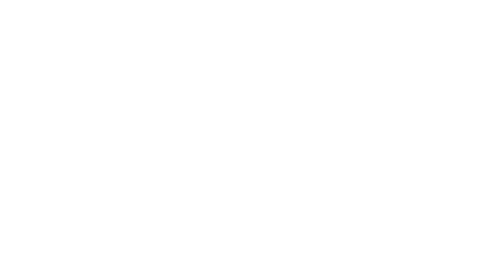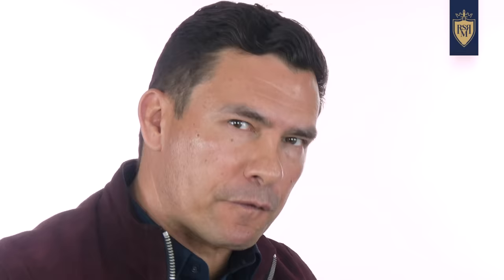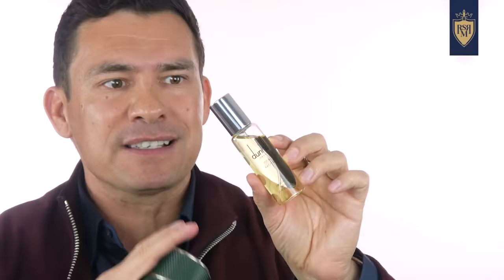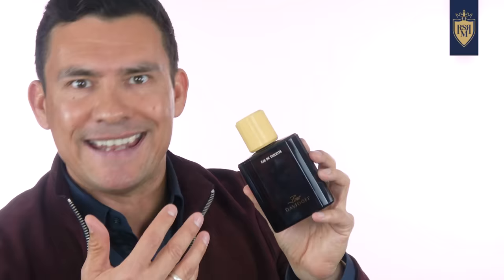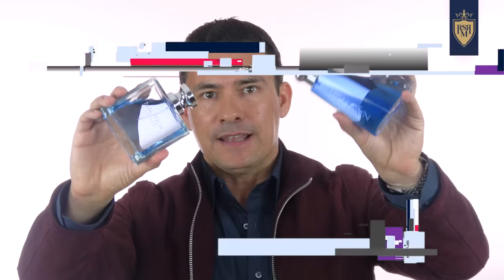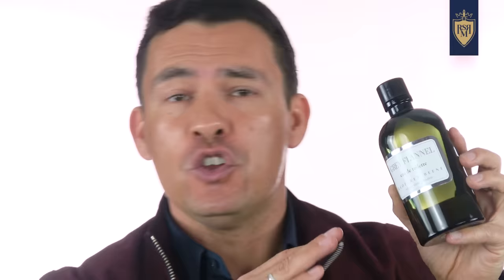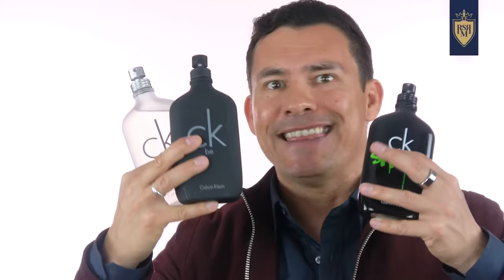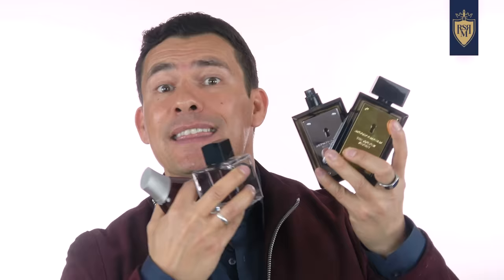20 Cheap Fragrances That Smell Expensive // Under $20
- Click here to sign up for the early bird list for Mission Fragrances.

Timestamps:
0:00 - 20 Cheap Colognes That Smell Expensive
0:14 - Jovan Musk for Men by Jovan
1:10 - Cuba Gold by Cuba Paris
1:57 - HM by Hanae Mori
3:12 - Desire For Men and Desire Blue by Alfred Dunhill
4:05 - Icon Racing by Alfred Dunhill
4:30 - Aspen For Men by Coty
5:17 - Cool Water by Davidoff (Original + Flankers)
5:37 - Zino Davidoff by Davidoff
6:43 - Check out Mission Fragrances!
8:02 - Nautica Blue and Nautica Voyage by Nautica
8:54 - Quorum by Antonio Puig
9:09 - Aqua Quorum by Antonio Puig
9:24 - Rochas Man by Rochas
9:41 - Grey Flannel by Geoffrey Beene
10:34 - PS Fine Cologne by Paul Sebastian
10:45 - CK be, CK One, and CK One Shock For Him by Calvin Klein
11:20 - Individuel and Starwalker by Montblanc
12:43 - Classic Black by Jaguar
13:04 - Ed Hardy Men's EDT by Christian Audigier
13:19 - Antonio Banderas Fragrance Collection

📫 Shipping Address

Antonio Centeno
USA

PRODUCTS

RECOMMENDED PRODUCTS